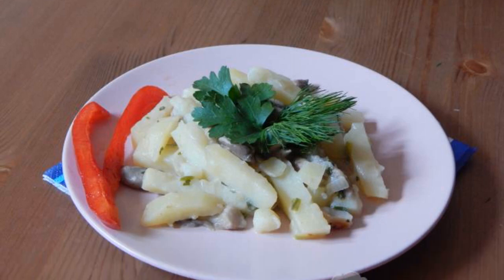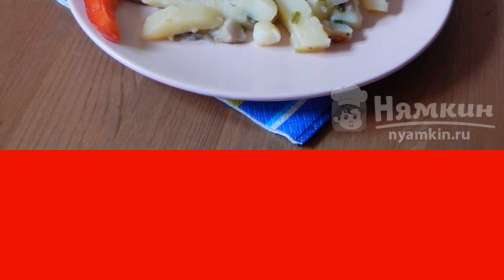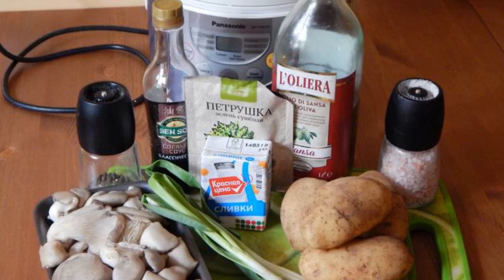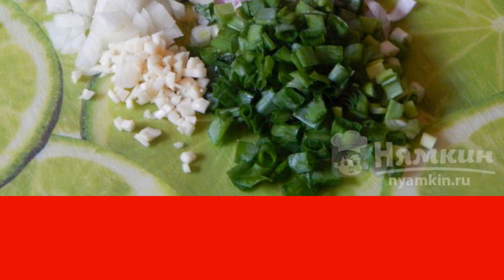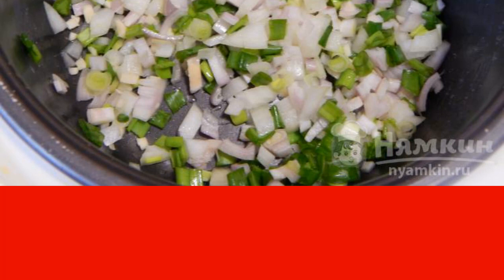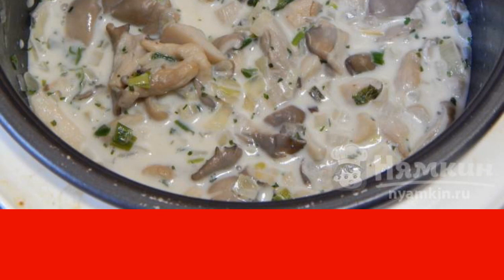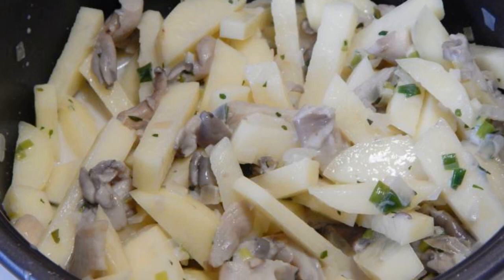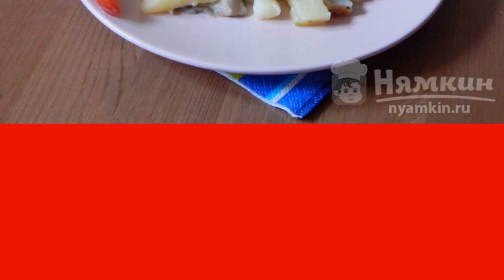Oyster mushrooms with potatoes in a slow cooker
Potatoes with mushrooms, seasoned with spices and spices, onions, garlic and other aromatic additives, were and remain a simple and beloved dish of Russian cuisine. There are no numbers of recipes for cooking potatoes with mushrooms: every cook strives to add a zest to a familiar dish, everyone has their own tricks. If the potatoes are early, that is, especially crumbly and tender, then the ideal way to cook them is not frying, but languishing or stewing. Fortunately, modern household appliances allow housewives to create culinary masterpieces effortlessly, without standing at the stove for hours. A multicooker will be an excellent helper for a cook with imagination: you can cook almost any dish in it by experimenting with cooking modes and time. When cooking mushrooms with different types of onions and potatoes according to the recipe below, you no longer need to experiment. This simple and quick recipe is intended to be a help in a situation when you need to cook a delicious dinner urgently, and there are few products in the refrigerator. Follow the instructions and in 40 minutes you will be able to treat your family and friends with delicious oyster mushrooms with potatoes in a light creamy sauce.

The complexity of the dish:
medium.

Ingredients:
oyster mushrooms - 300 g,potatoes - 600 g,
cream - 100 ml,onion - 0.5 pcs,
shallots - 0.5 pcs,green onion - 20 g,
garlic - 3 cloves, dried parsley - 0.5 tsp,
dark soy sauce - 1 tbsp,olive oil - 20 ml,
salt - 5 g, pepper - to taste,